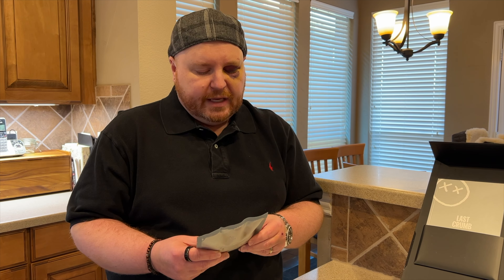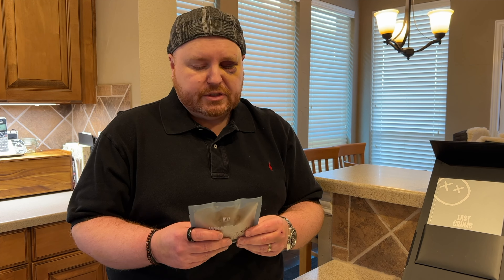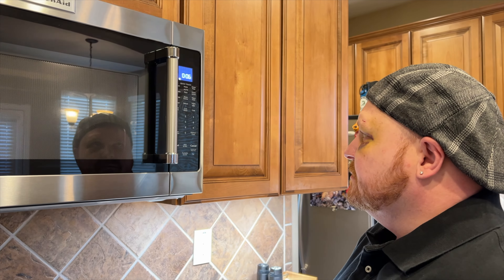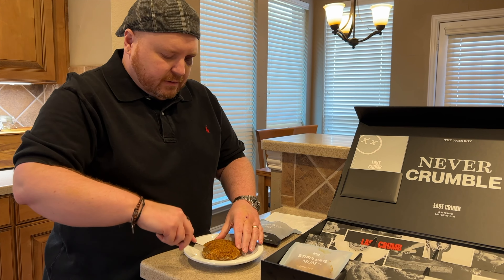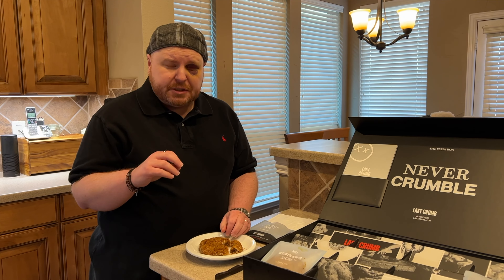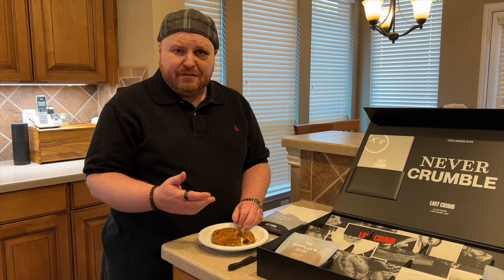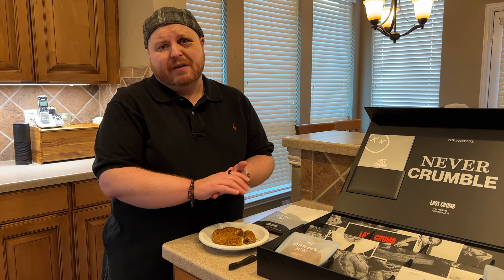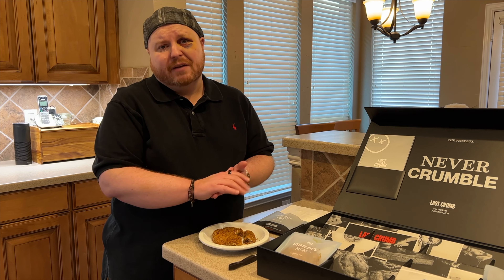EXPENSIVE COOKIE TASTING- LAST CRUMB'S WHAT'S UP DOC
Tasting the What's Up Doc (Carrot Cake) cookie from Last Crumb's Platinum Collection.